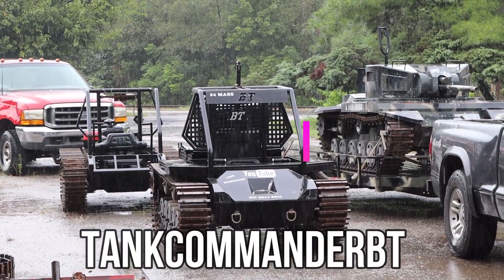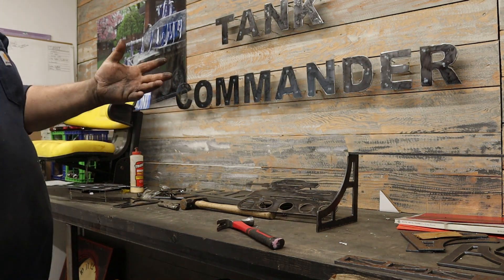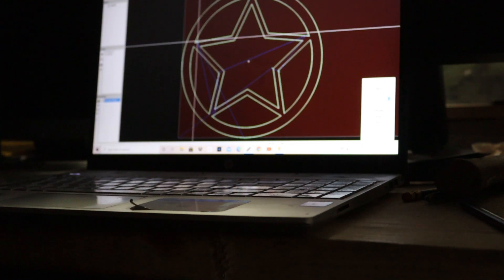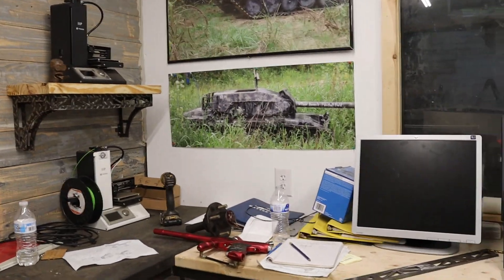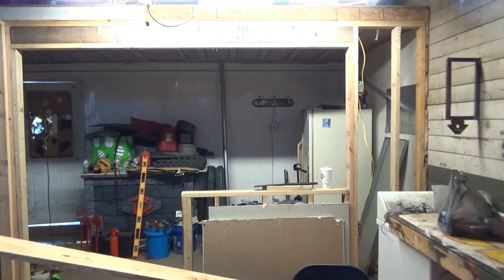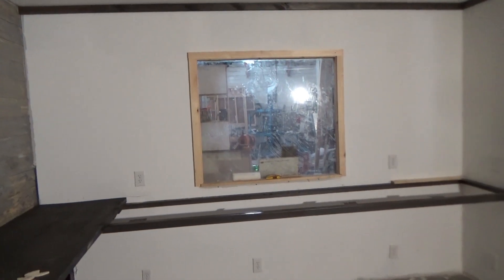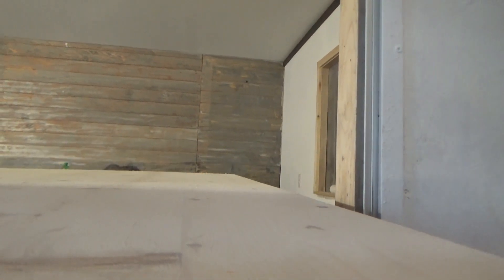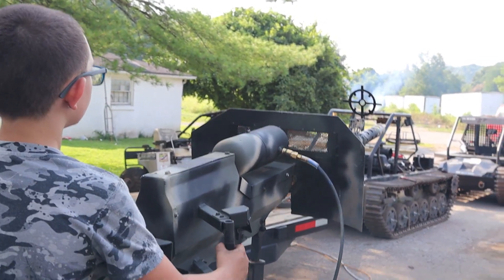homemade tracked vehicle (office build)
tracked vehicle  office build